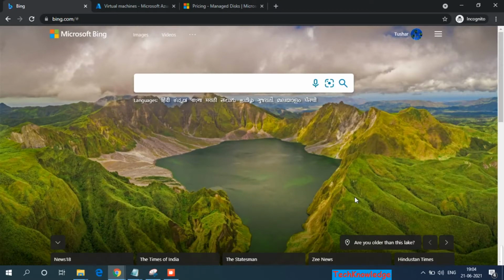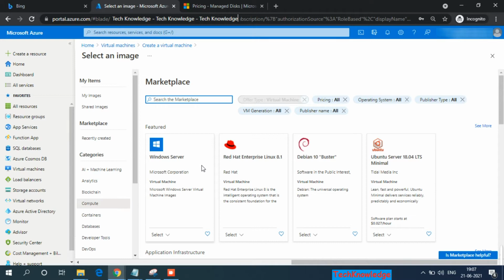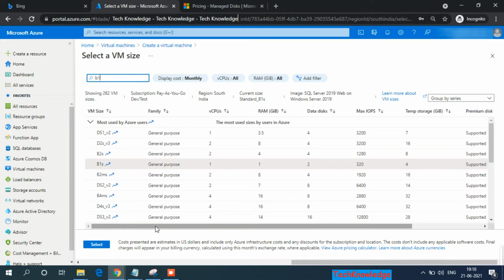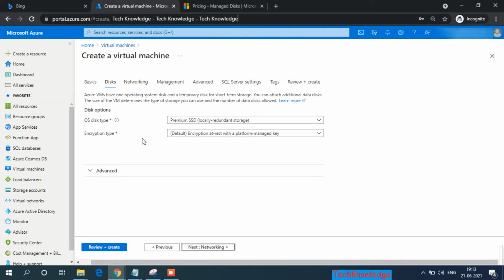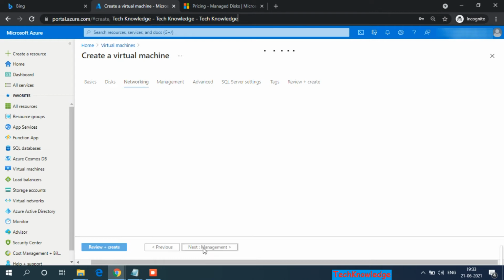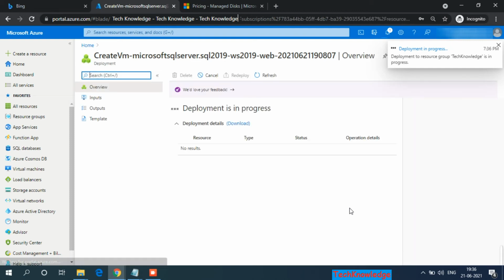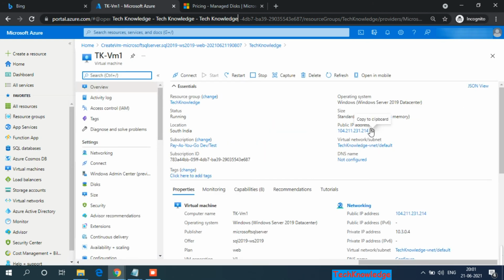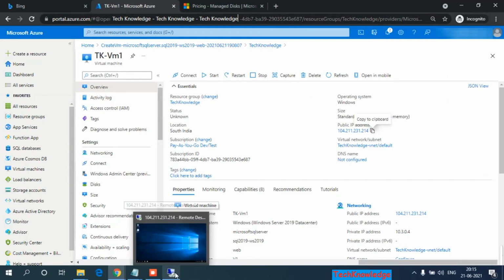Create a Virtual machine in Azure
Create an Azure Virtual machine from Azure Portal

00:00 Intro
01:10 Create Azure Virtual Machine
09:10 Virtual Machine Disk configuration
09:45 Azure Disk Pricing
16:30 Virtual Machine and related resources